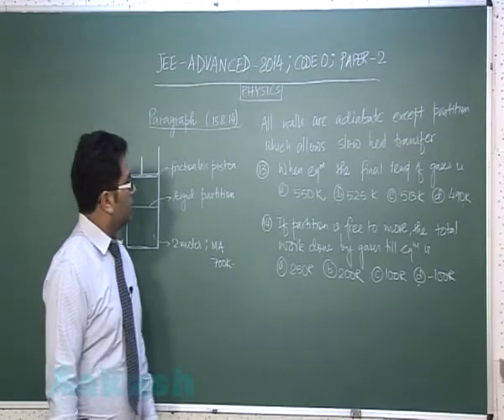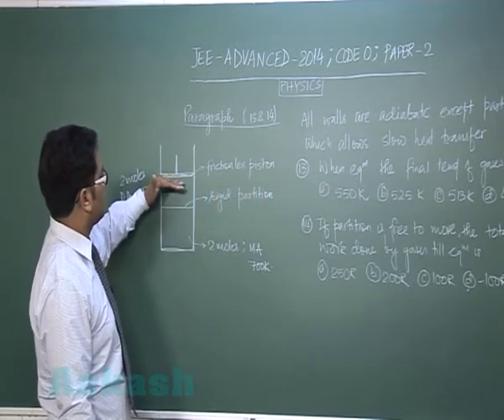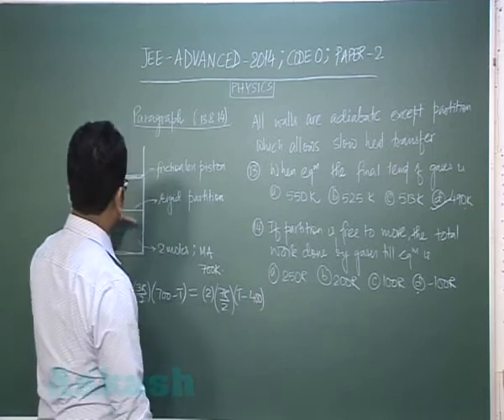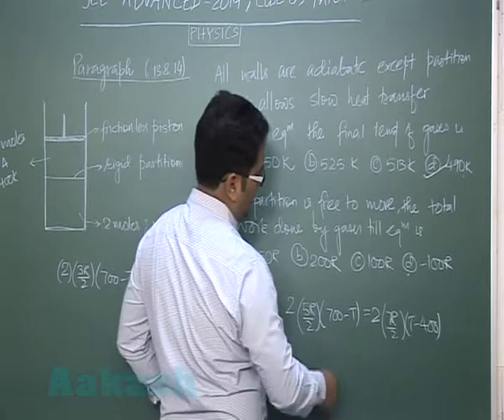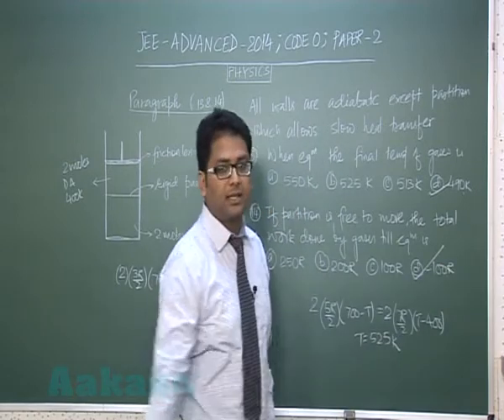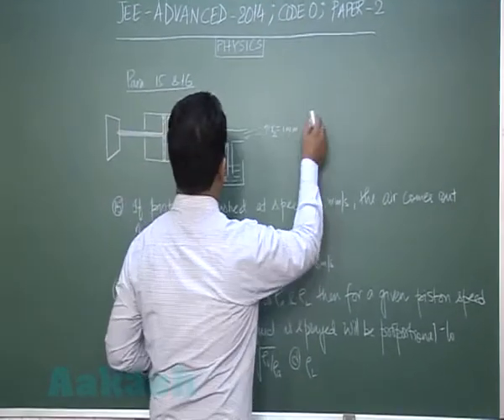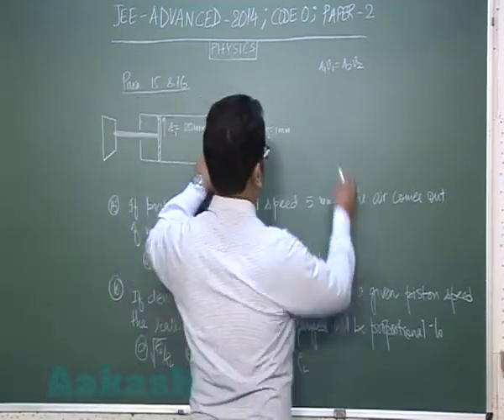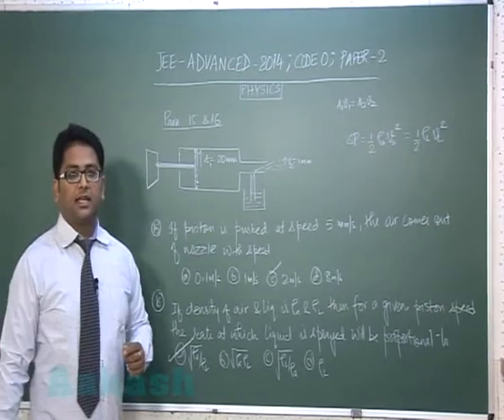JEE (Advanced) 2014 Solutions-Physics Paper-2 [Q-13 to Q-16] By Aakash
Find JEE (Advanced) 2014 Video Solutions of Physics Paper-2 from Question No. 13-to-16 (Code-0) by Aakash Institute. [Apply here for JEE (Advanced) 2015 Droppers-Course